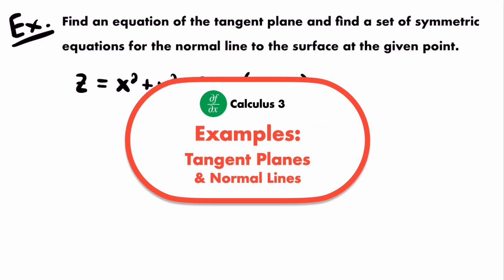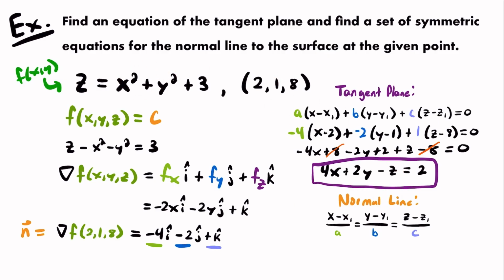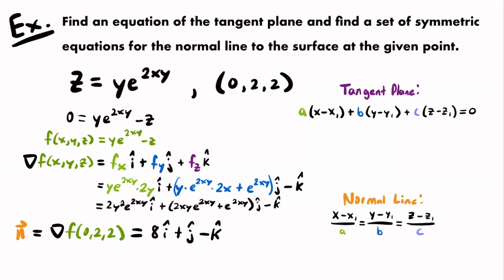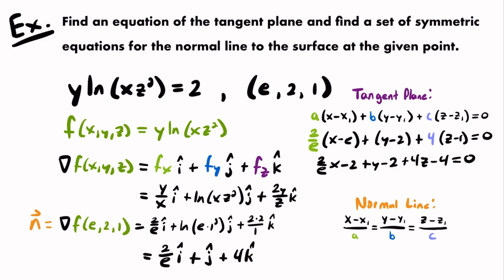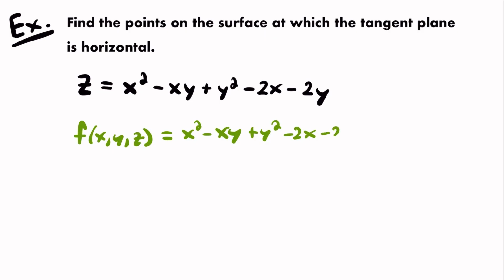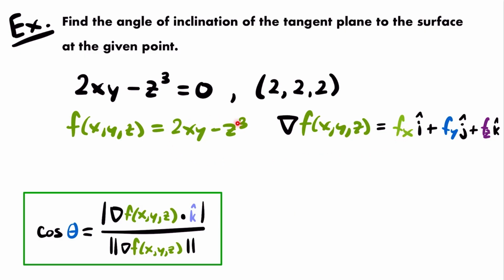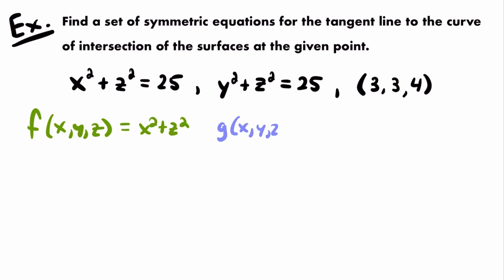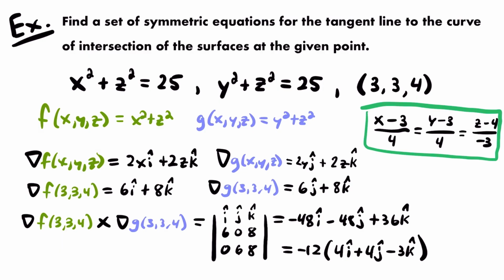Tangent Planes & Normal Lines Examples | Calculus 3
Examples For How to Find Tangent Planes & Normal Lines (Calculus 3)

Video Chapters:
0:00 Example 1: Tangent Plane & Normal Line #1
8:58 Example 2: Tangent Plane & Normal Line #2
16:59 Example 3: Tangent Plane & Normal Line #3
24:42 Example 4: Horizontal Tangent Planes #1
29:53 Example 5: Horizontal Tangent Planes #1
36:08 Example 6: Angle of Inclination
42:29 Example 7: Tangent Line at Point along Curve of Intersection